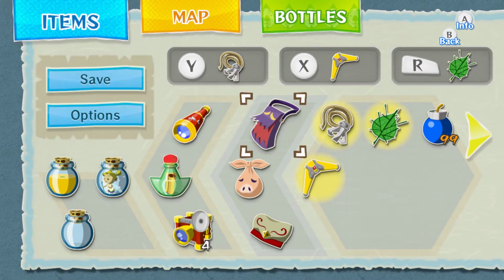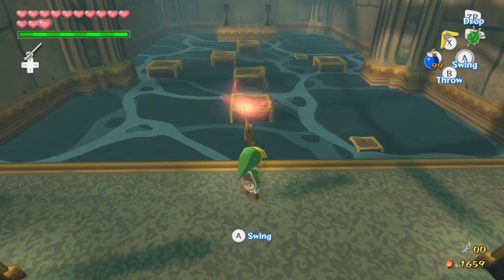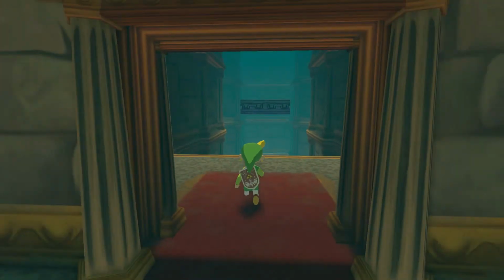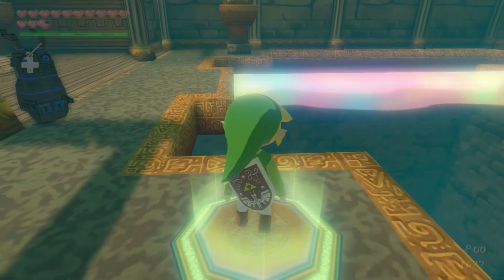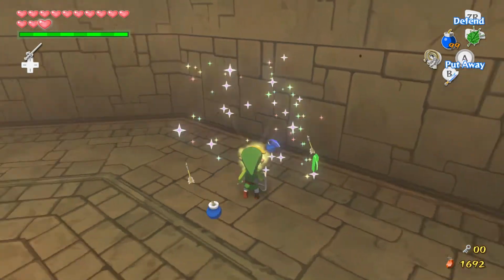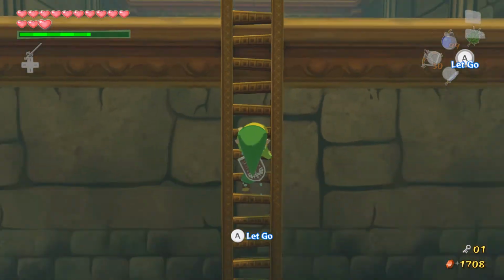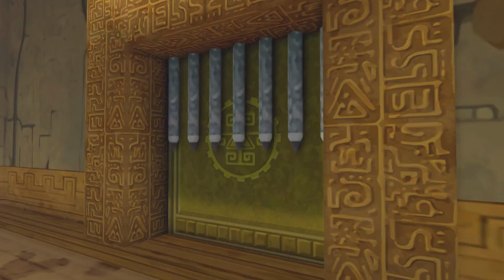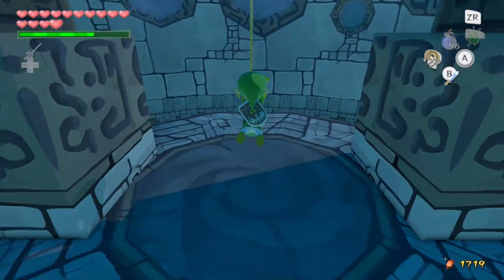The Legend of Zelda: The Wind Waker HD | Part 12 - Tower of the Gods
Welcome everyone to my let's play on The Legend of Zelda: The Wind Waker HD for the Nintendo Wii U

This is Part 12 on my let's play walkthrough and this game just came out in September 20, 2013 on the Nintendo Wii U and this is going to be my 100% playthrough on my channel so today in this episode, we just start taking on the third dungeon called Tower of the Gods and make our way undersea into Hyrule Castle so yeah thank you all so much for watching if you guys all do enjoy and like this episode, make sure you hit a like button, Subscribe, turn on the notification bell button and let me know down the comments below and also, make sure you stay tuned for some more let's play The Legend of Zelda: The Wind Waker HD